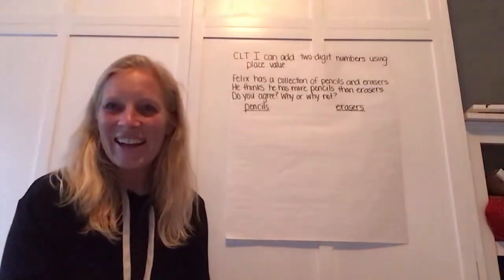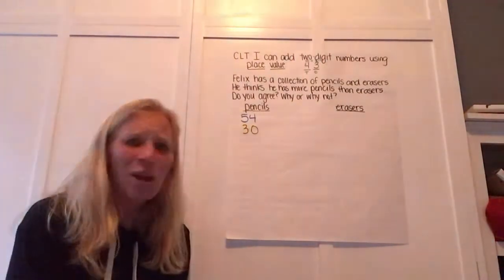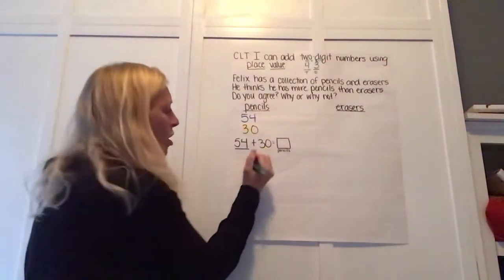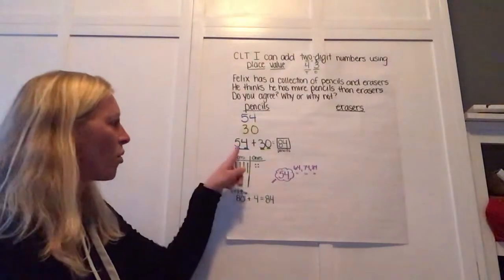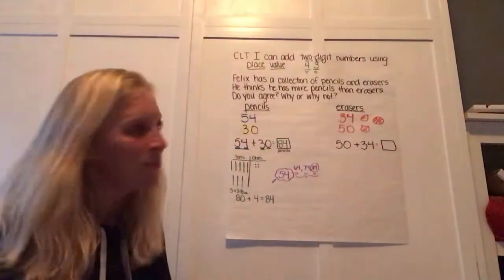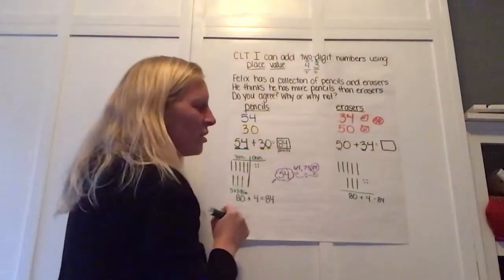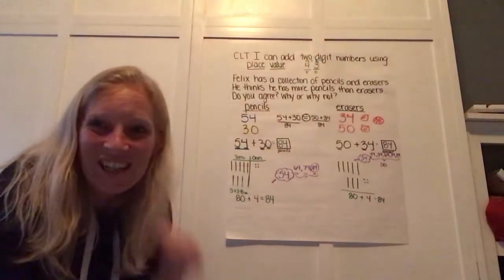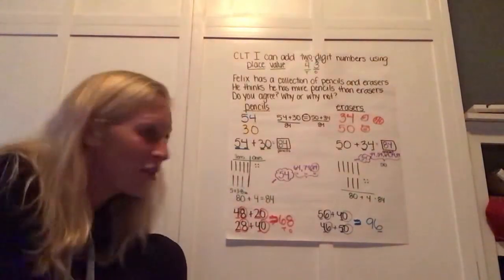Task 3A collections